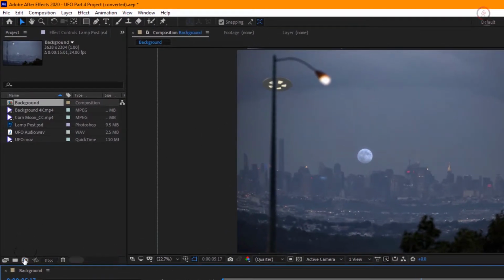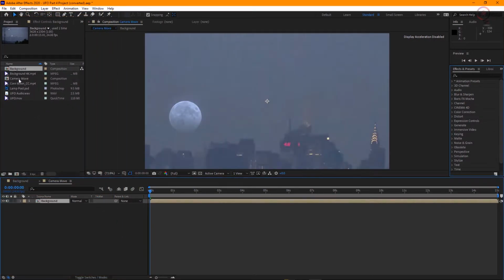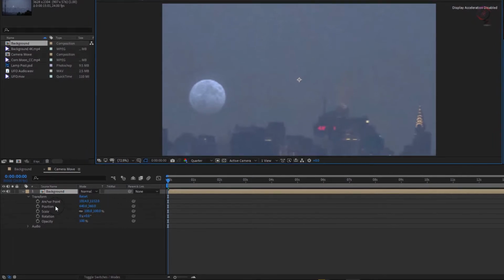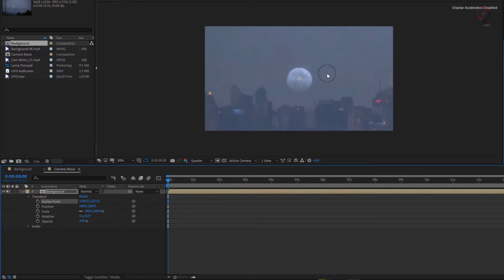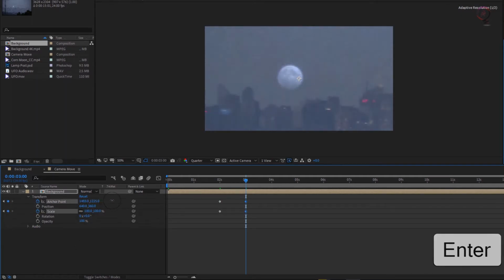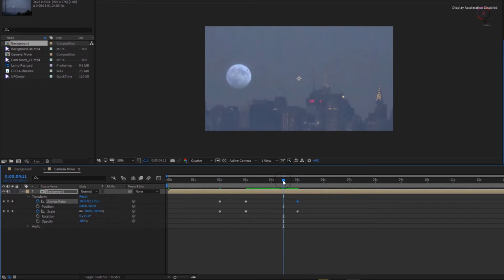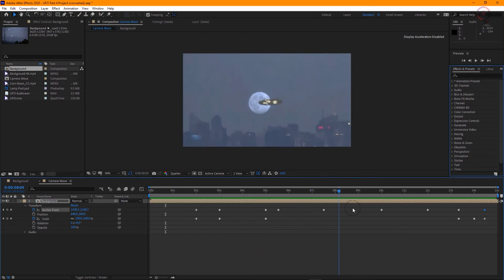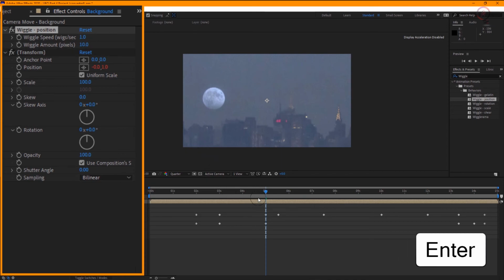Create a Handheld Camera Effect in After Effects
Use a nested composition to simulate a low-resolution camera moving within the larger scene!